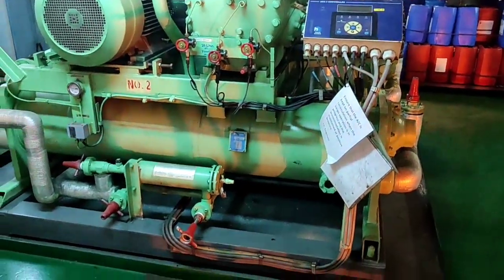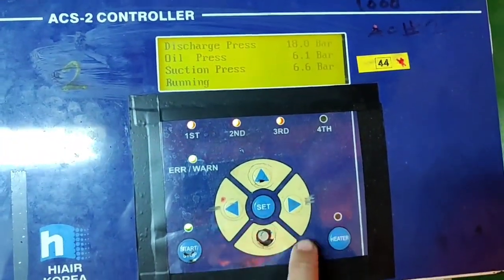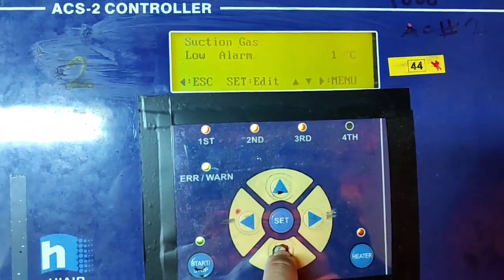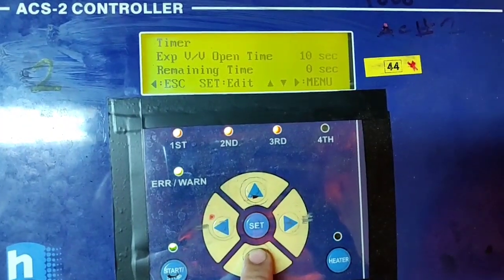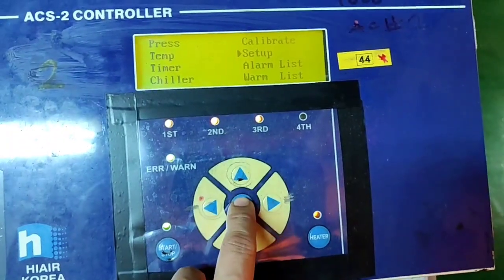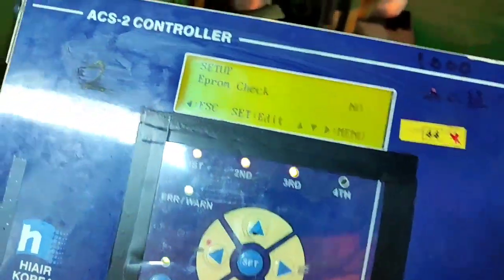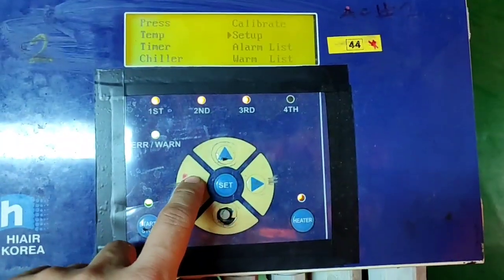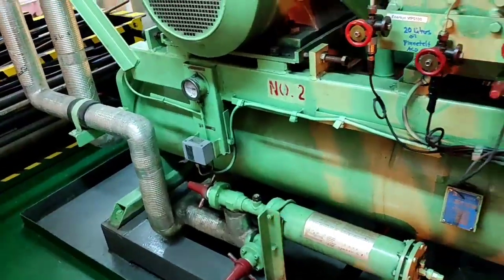HI AIR Korea - ACS 2 controller Capacity configuration and password